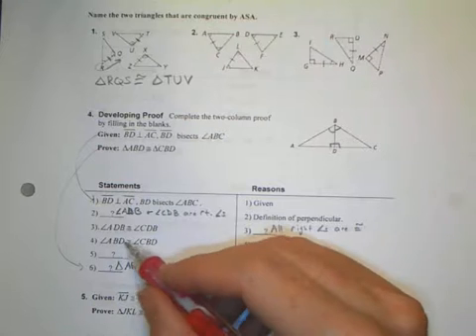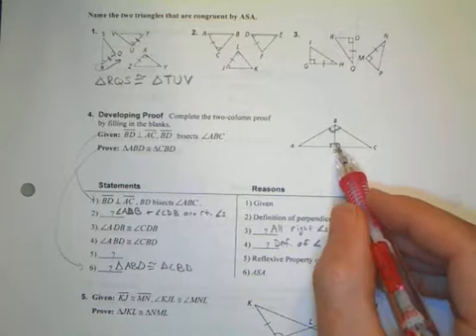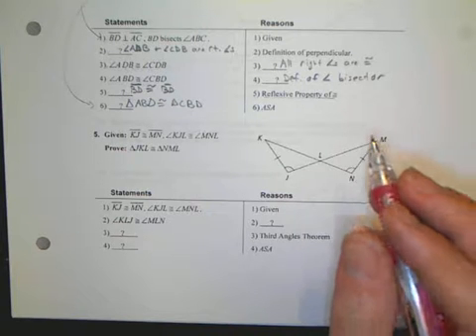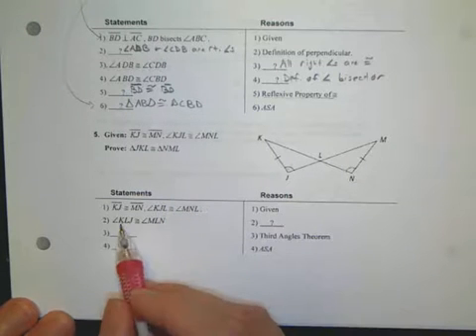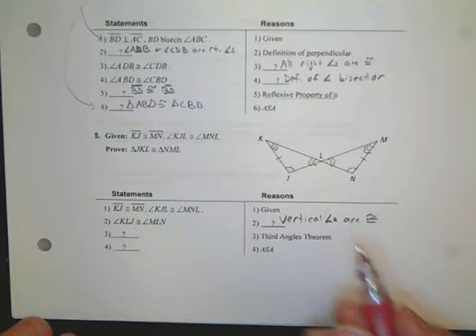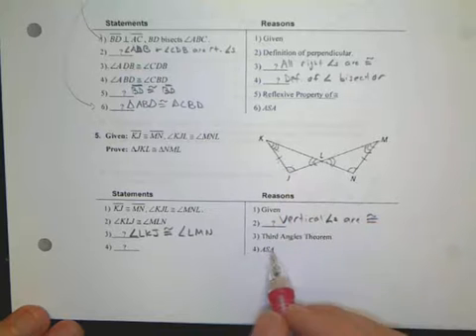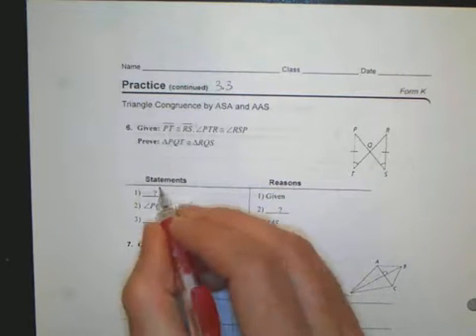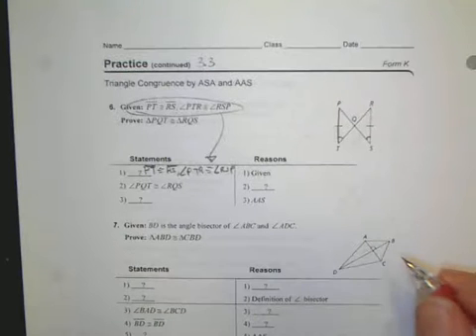Math 2 Unit 3 3 Homework Help Morgan